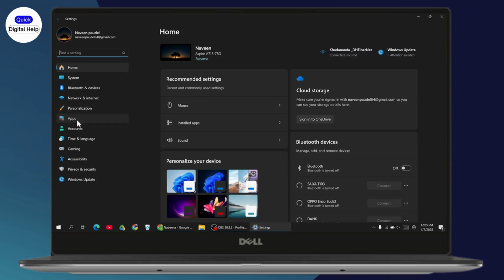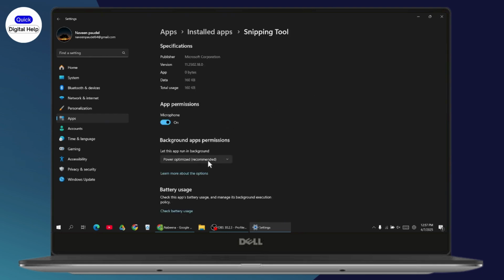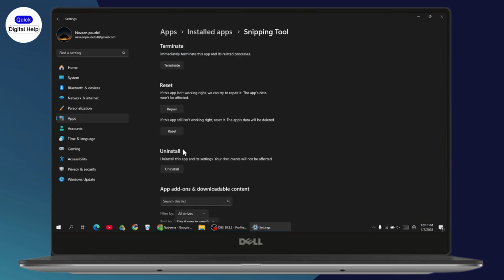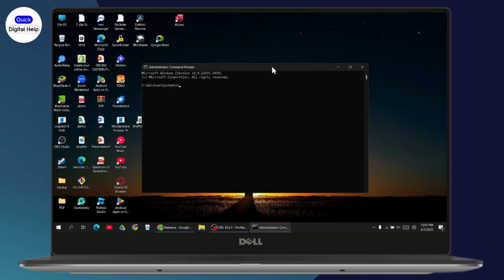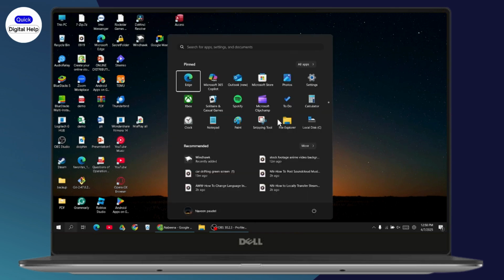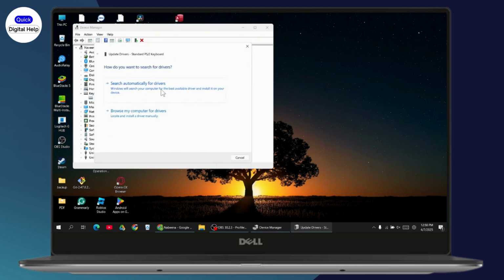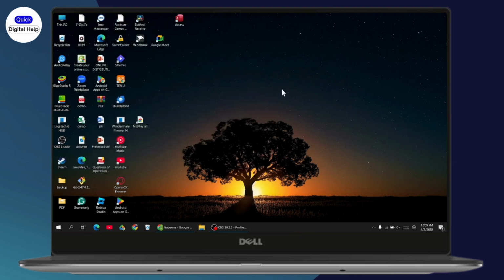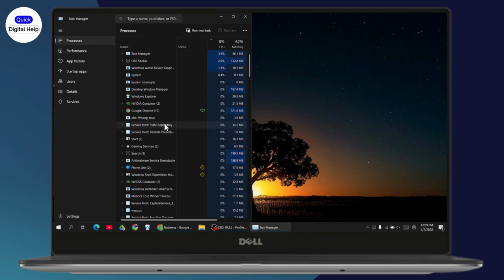Screenshot Not Working Windows 11 (5 Fix)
How To Fix Screenshot Not Working Windows 11
why screenshot not working windows 11
how to fix screenshot not working on windows 11
screenshot not working windows 11
why is my screenshot not working windows 11

Having trouble taking screenshots on your Windows 11 device? In this video, we’ll show you several easy ways to fix the screenshot not working issue using built-in tools like Snipping Tool, Command Prompt, Device Manager, and Task Manager. Just follow each step, and you’ll have your screenshot functionality back in no time.

0:00 - Introduction
0:20 - Allow Snipping Tool to Run in Background + Repair/Reset the App
0:50 - Use Command Prompt: Run SFC /scannow to Repair System Files
1:20 - Update Keyboard Driver via Device Manager
1:50 - End Task for Snipping Tool in Task Manager
2:15 - Final Notes and Summary